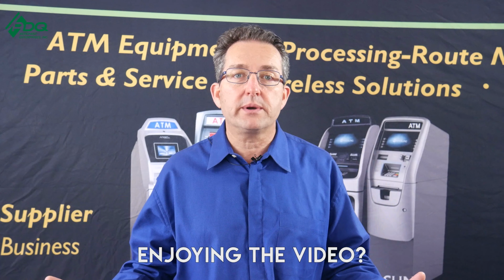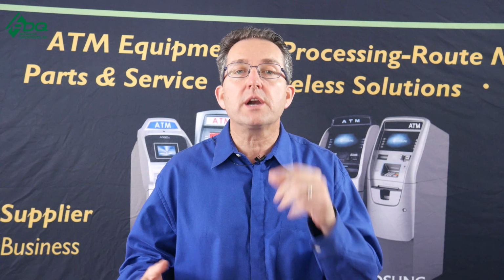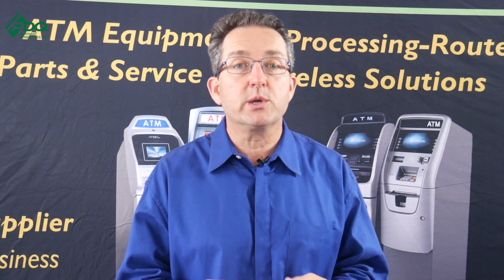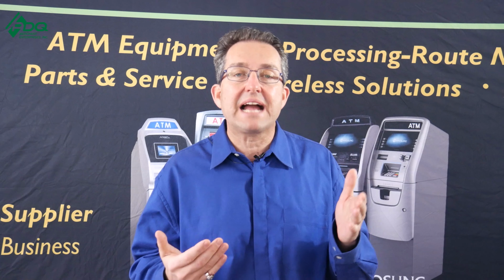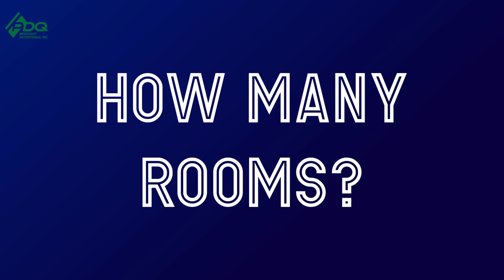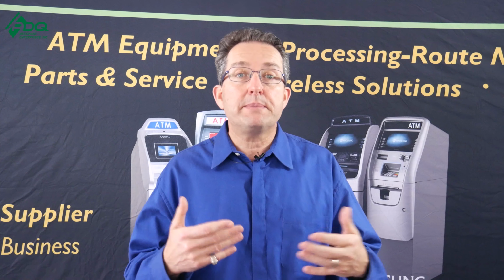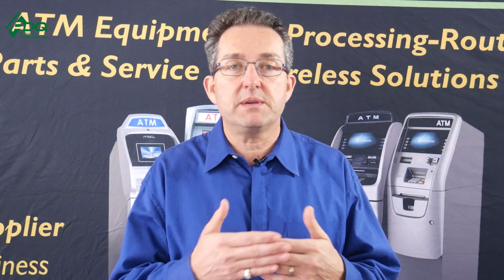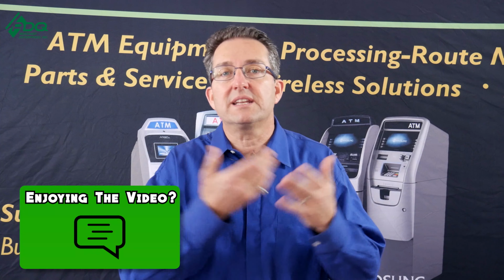How To Place Your ATM In A Hotel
Philip Webb explains How To Place Your ATM In A Hotel Have more questions about growing your ATM business, or even starting it? Sign up for our "A- Z Approach To The ATM Business" training course

For a deeper dive into this video check out my webinar where I will go over all of this with even greater detail

How To Evaluate Your ATM Route